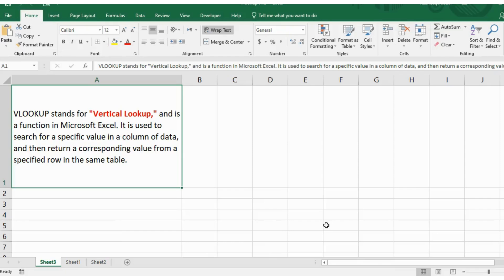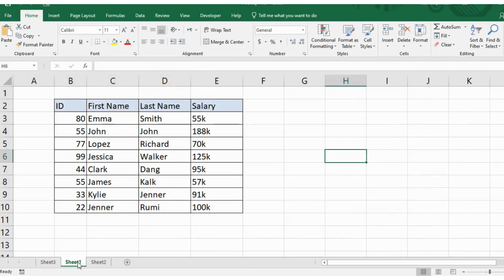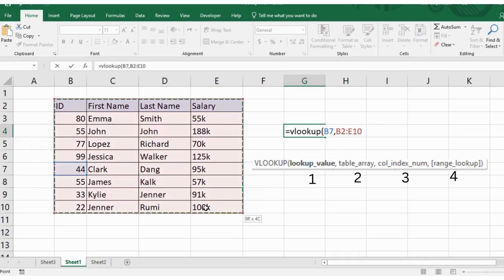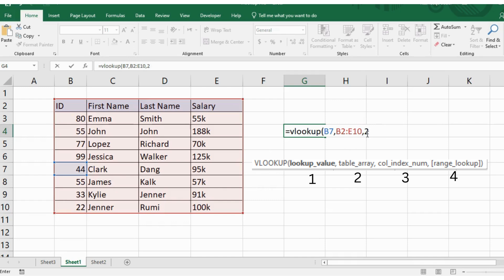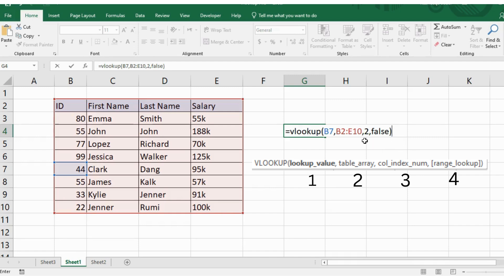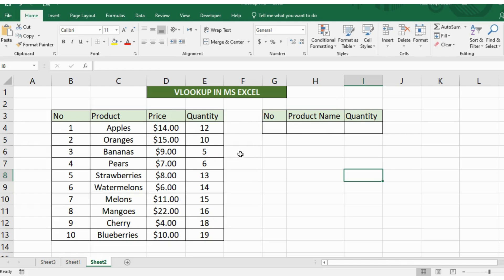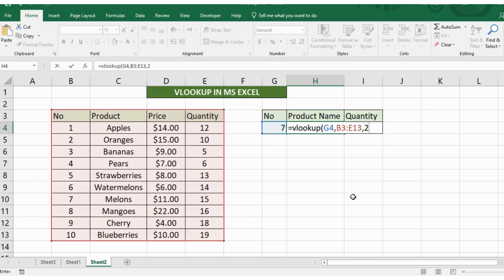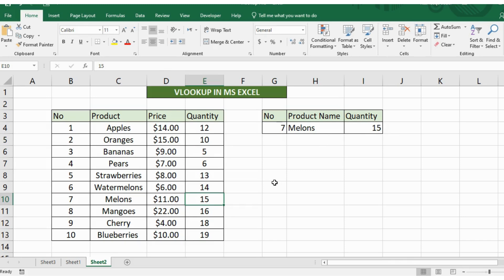How To Use VLOOKUP Formula In Excel (Explained With Examples) - Excel for Beginners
In this video, you will learn how to use the VLOOKUP formula in Microsoft Excel. This tutorial shows how to use Excel VLOOKUP with easy-to-follow examples and takes you step-by-step through the different options when entering your formula.